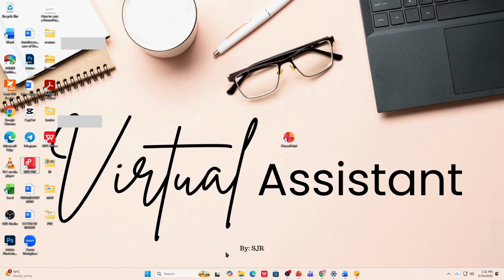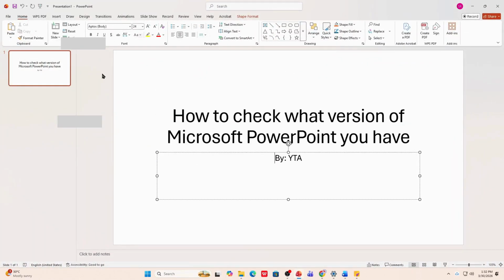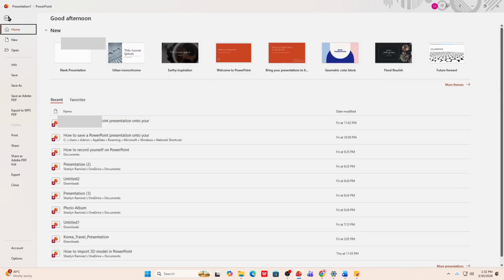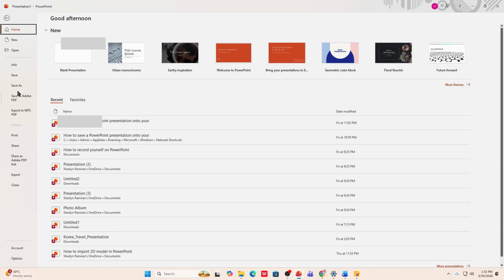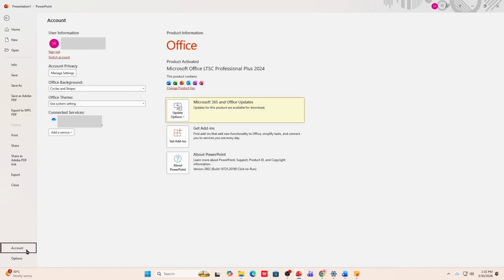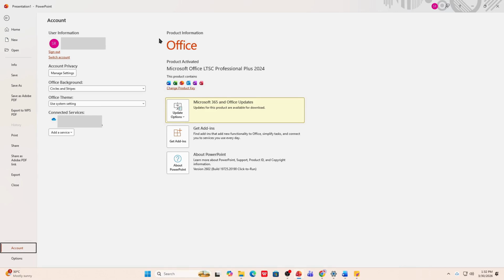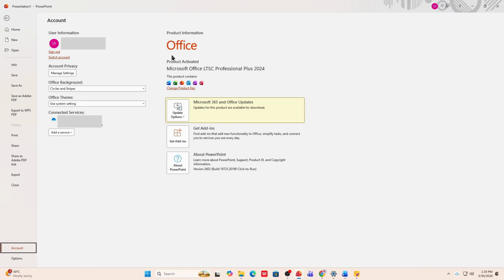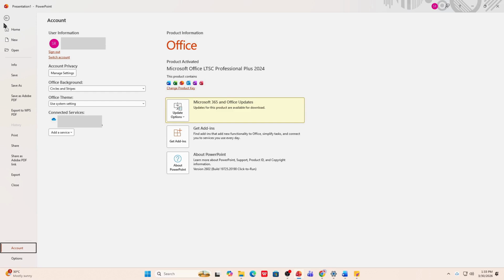How to Check What Version of Microsoft PowerPoint You Have [2026 Guide]